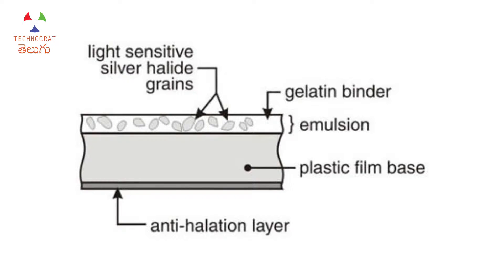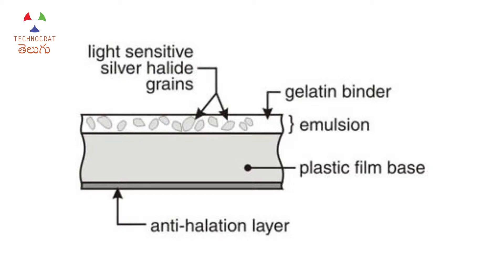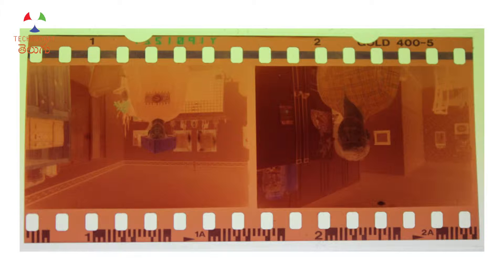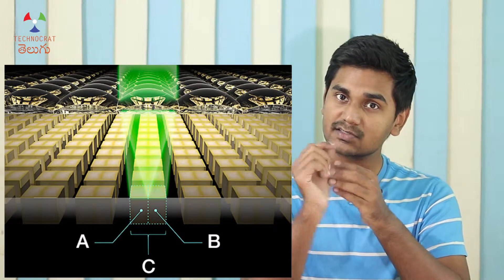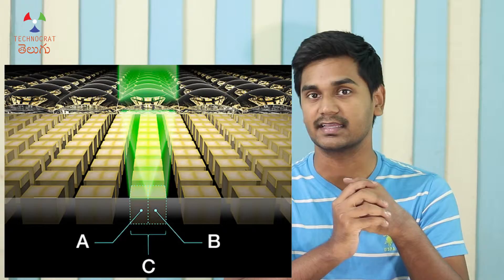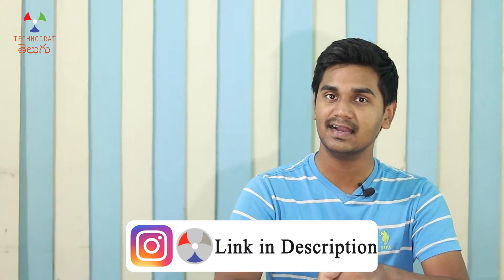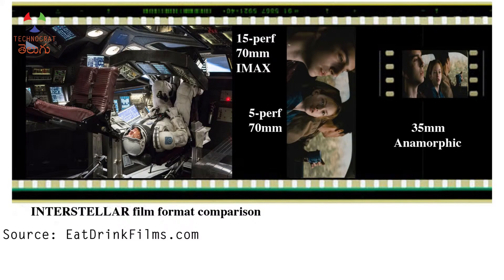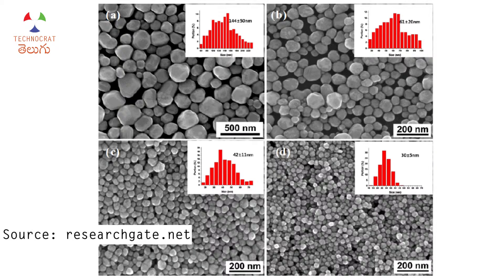Film Camera vs DSLR – difference between analog and digital image | TCT_Image_Series 2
Now we are able to click photos on out smartphones and digital cameras and send them to out friends and family in seconds. This was not the case few years ago. We had to click photos using the film camera and send it to the processing lab and then wait for weeks to get the photos. Also, we could only click a few photos using reel camera, but we can click hundreds and thousands of photos now with digital camera. In this video, we will look at the difference between analog and a digital image.